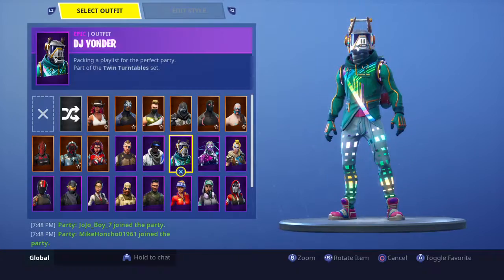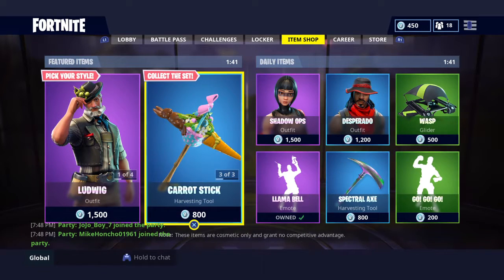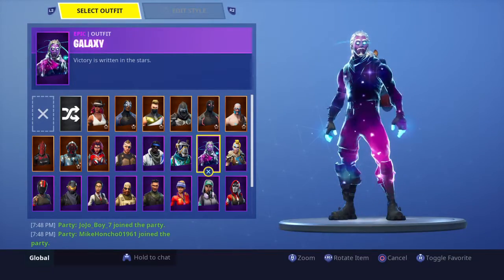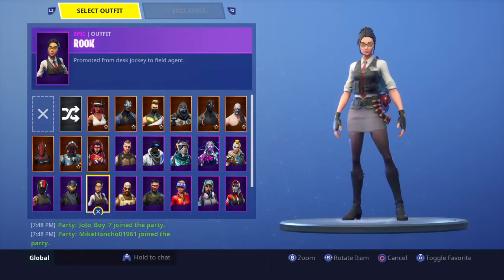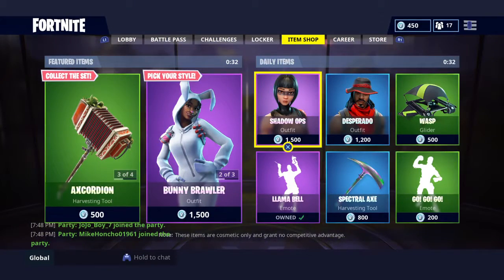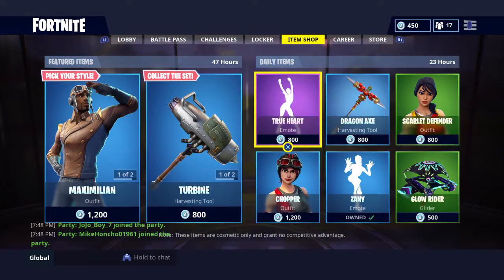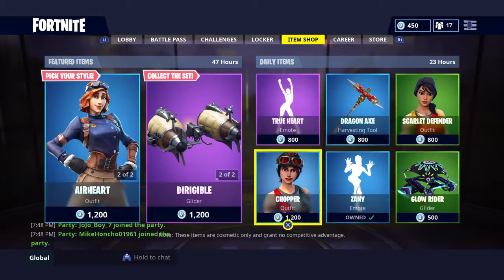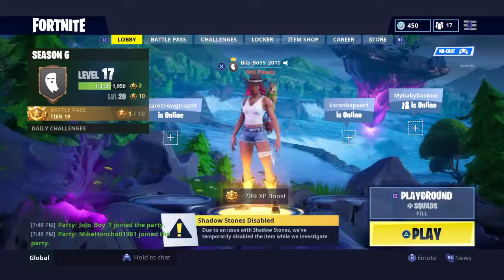Review of my locker + Item shop +Exclusive Galaxy skin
Pro Tips Next :D